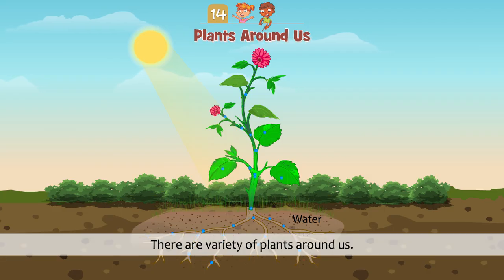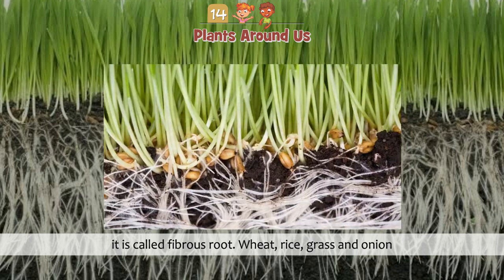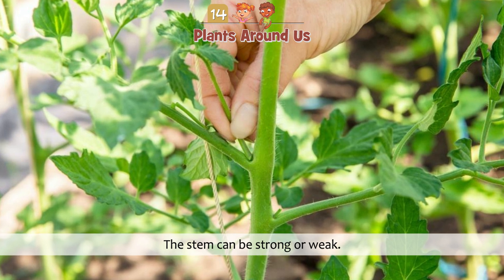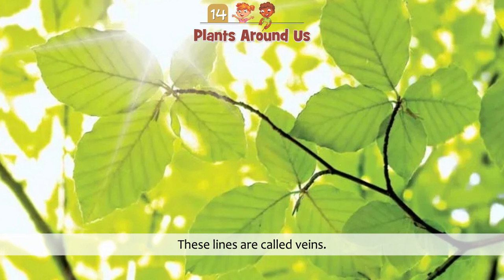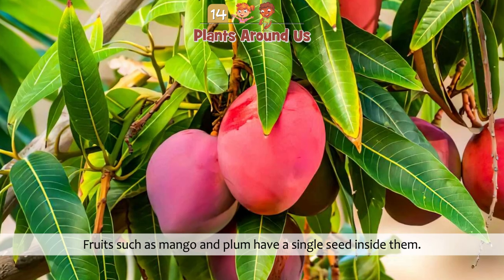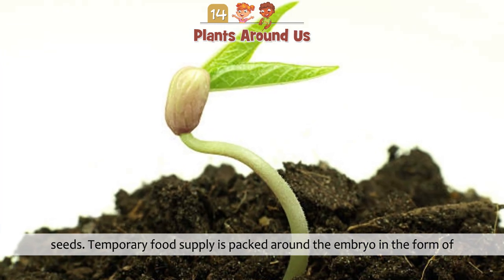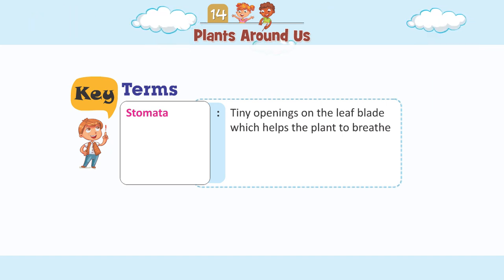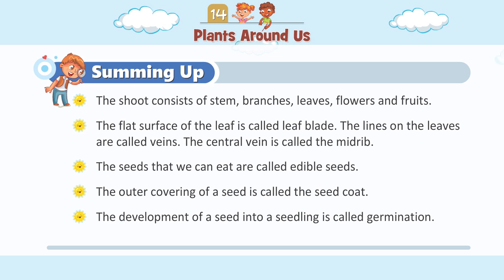Wonder Environmental Studies — Class 3 — Plants Around Us | Doublew Education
Class 3 — Chapter 14 — Plants Around Us